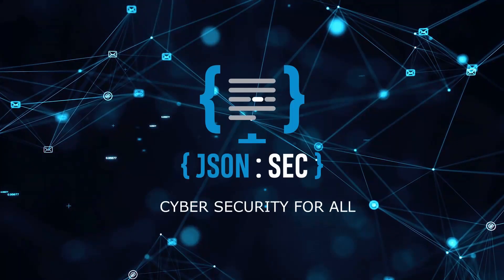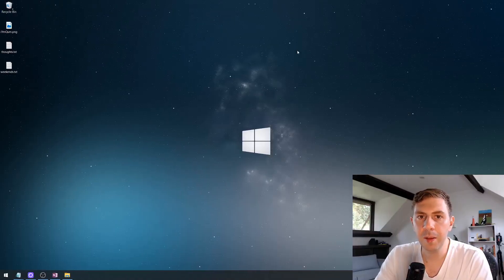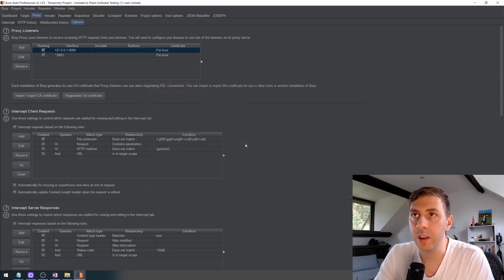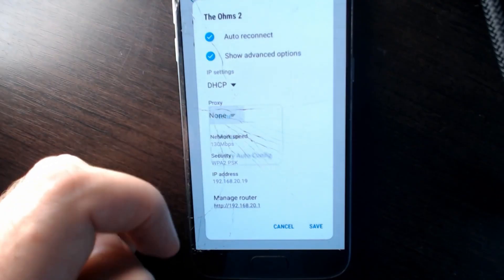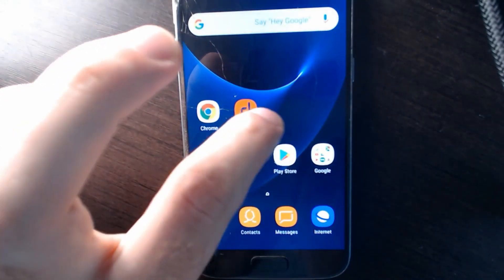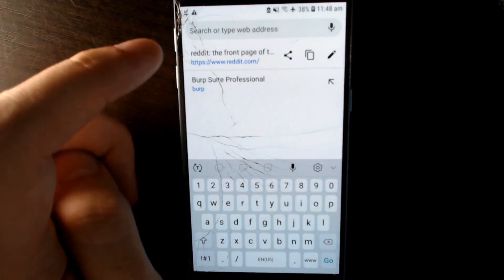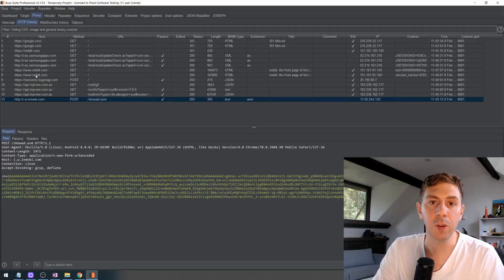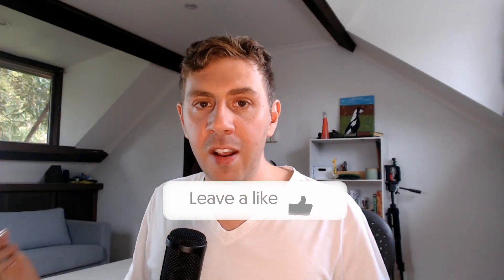How to Proxy Android Apps with Burp Suite Tutorial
Ever been stuck trying to set up your proxy to capture traffic from your androids browser and apps?
This tutorial will demonstrate how to set this up from start to finish, ensuring that you can easily get your proxies up and running and start capturing traffic.

Tools used:
* A ROOTED Android device.